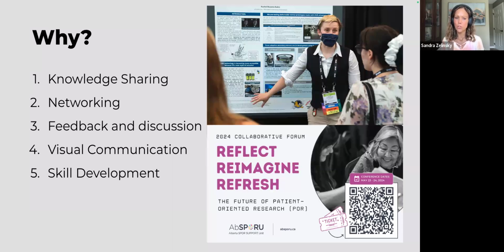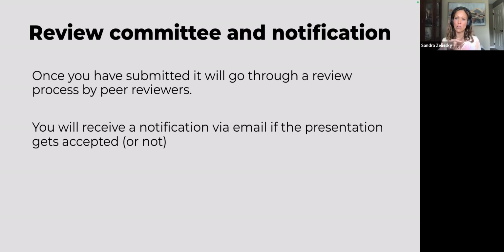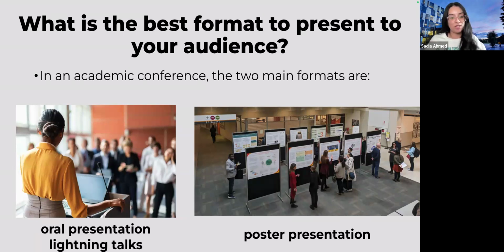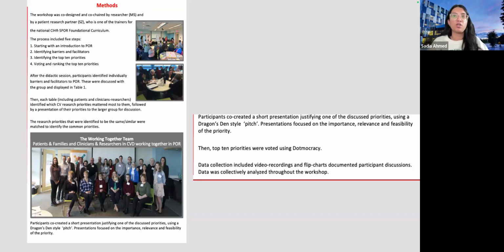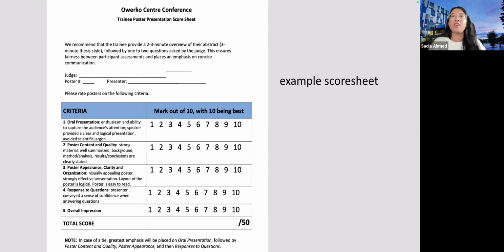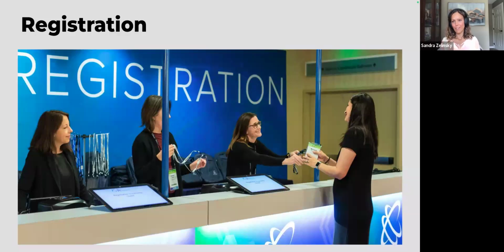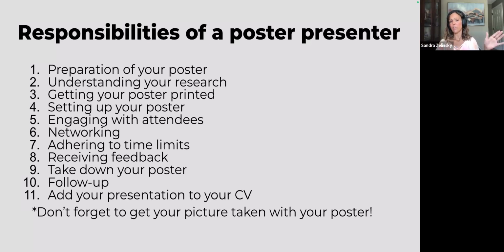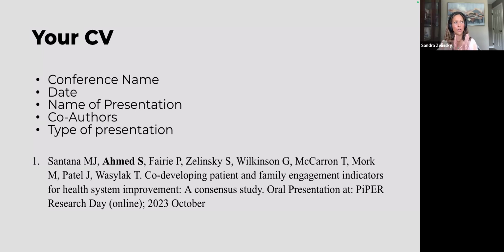APELS #2 Preparing and Presenting Posters for Health Research Conferences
AbSPORU’s Patient Engagement Learning Series (APELS)
online session on Preparing and Presenting Posters for Health Research Conferences, led by Sadia Ahmed and Sandra Zelinsky. This session offers attendees an opportunity to learn the essential skills and knowledge needed to design, create, and present effective posters at health research conferences.

APELS sessions are open to all audiences. Sessions are held on the third Wednesday of most months.